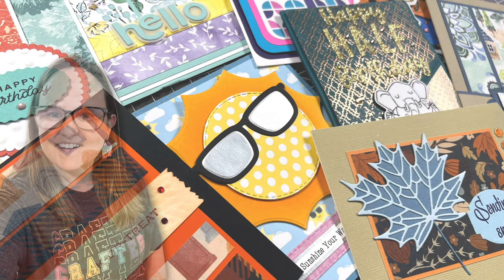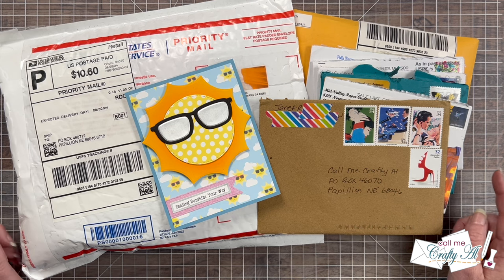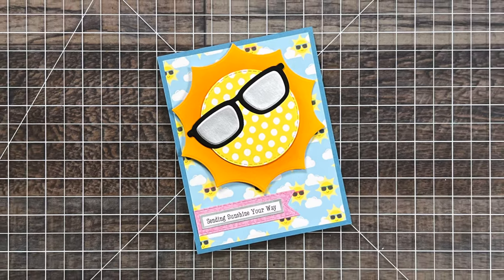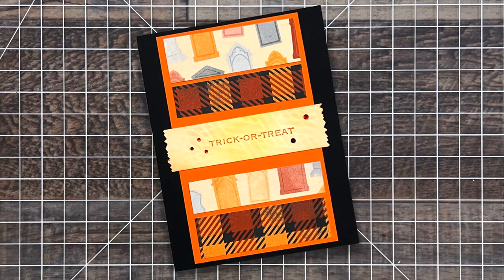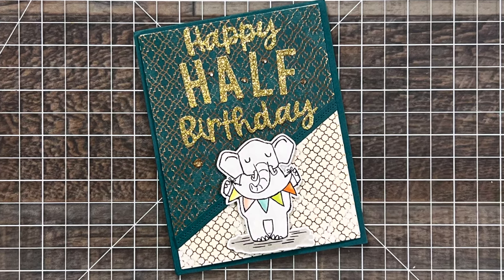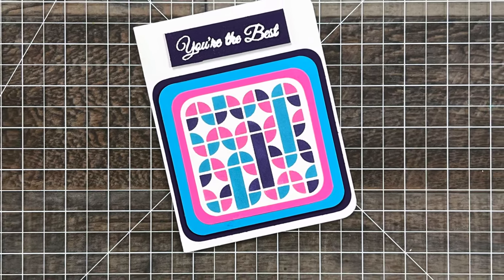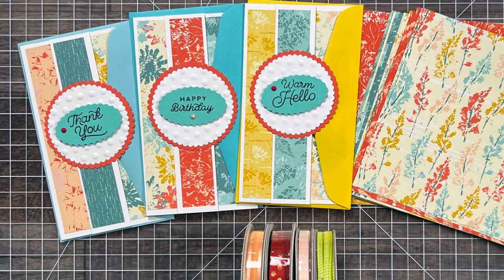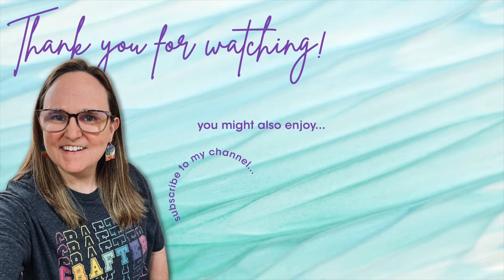Show Us Your SheetLoad | October 2024 Viewer Cards & Gifts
It is time for my FINAL video of the Month - the Show Us Your SheetLoad / Happy Mail video!

If YOU CREATE cards using this month’s SheetLoad, PLEASE USE the following hashtags

HaPpY cRaFtInG!
   Alicia
   Call Me (Crafty) Al